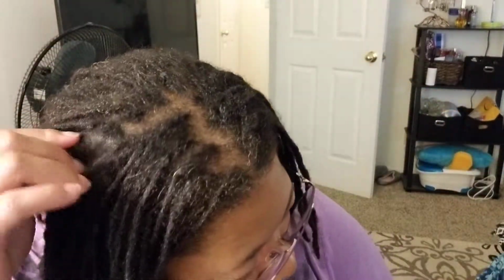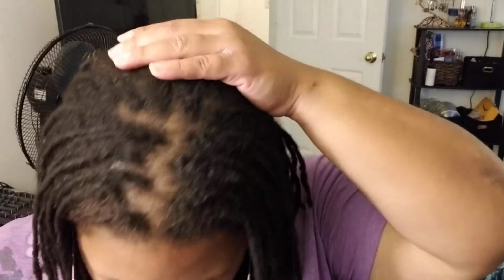Snippet of Why I Loc'd and Length Check | 2 1/2 Years Later